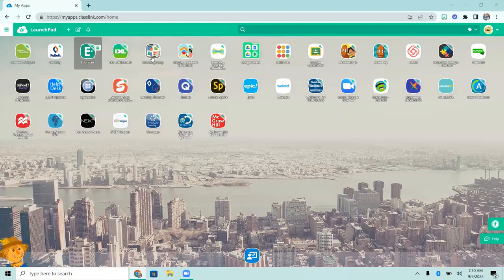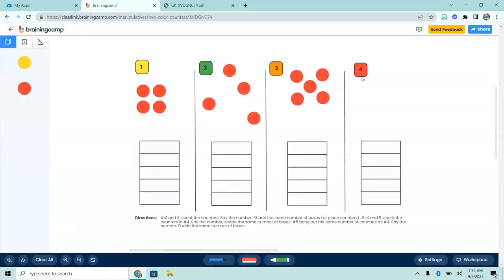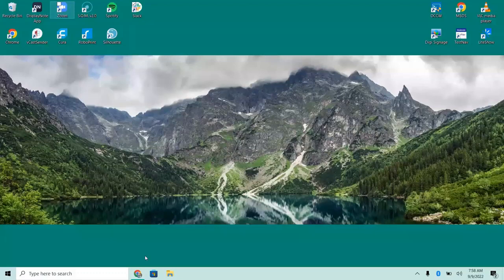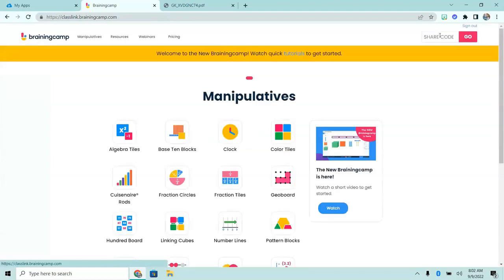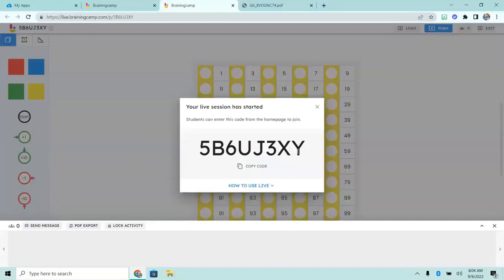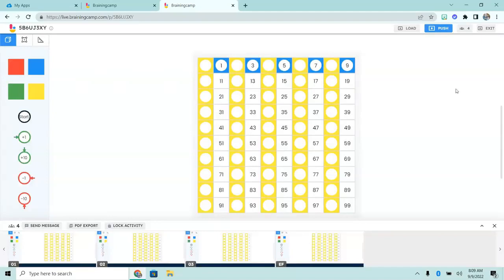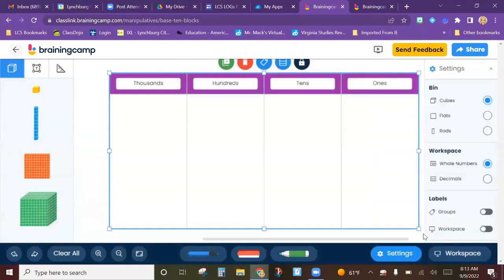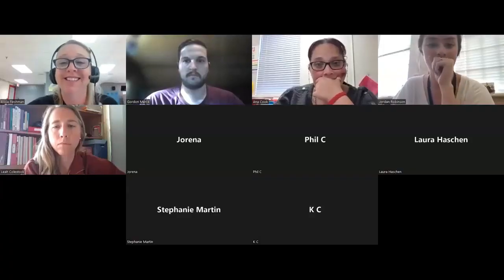Brainingcamp Resources and Tricks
Fleshman and Myself ran a braining camp information session. In this session you will learn how to access brainingcamp, how to use the manipulatives, what Task cards are and how they can be used, and also be brought through a brainingcamp live session. Thank you so much!